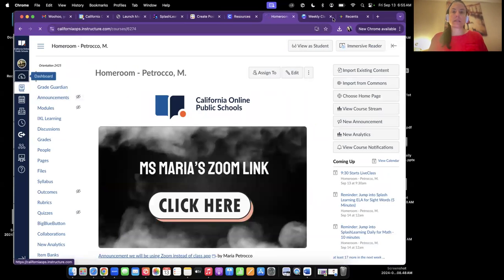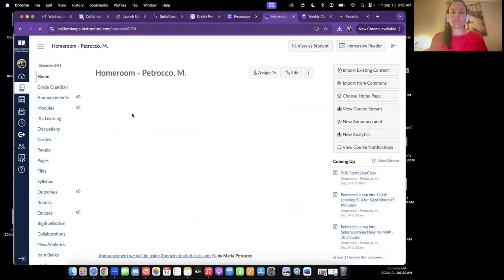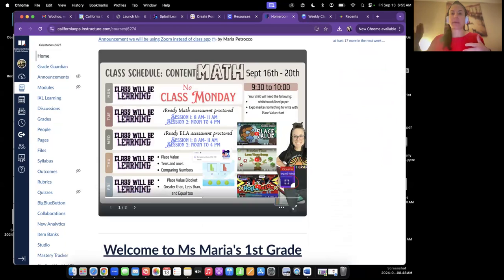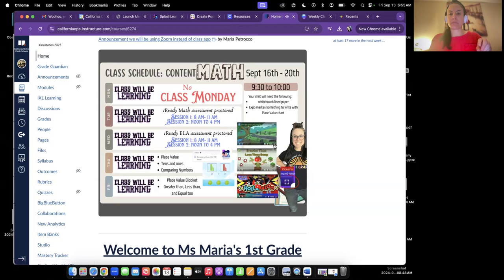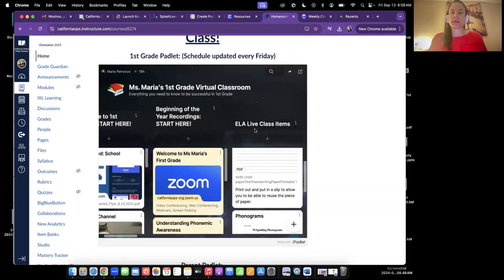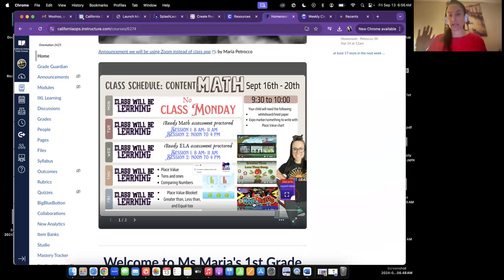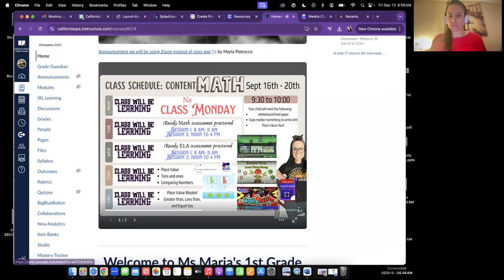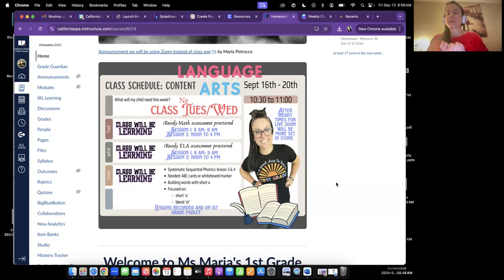Finding Live Zoom Schedule in Canvas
Parents for my 1st grade classroom for California Online Public School.